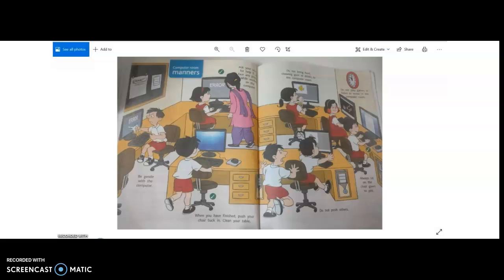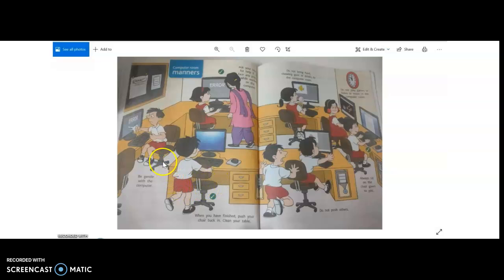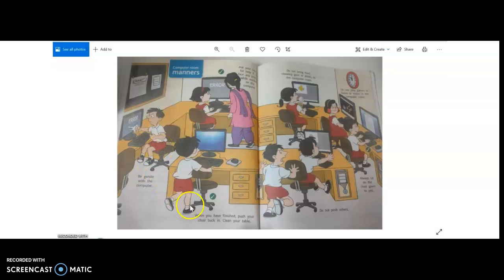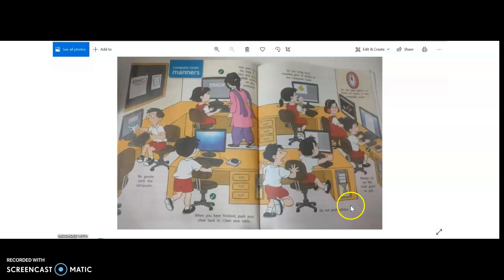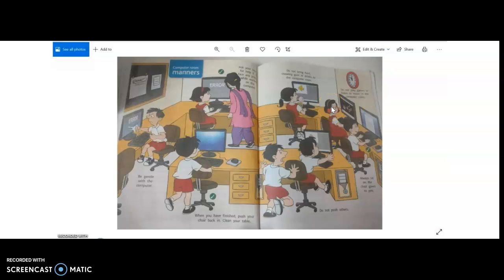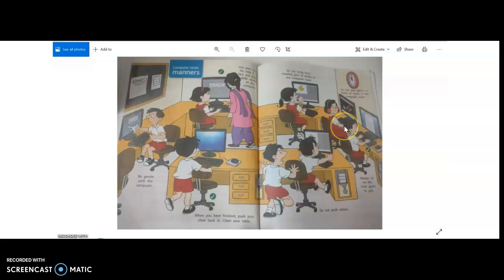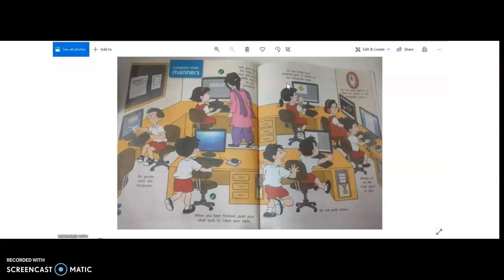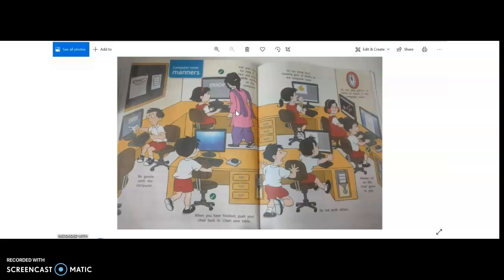Computer Room manners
2nd class